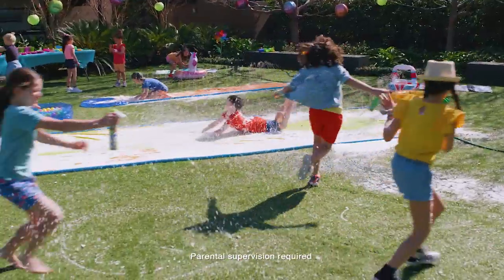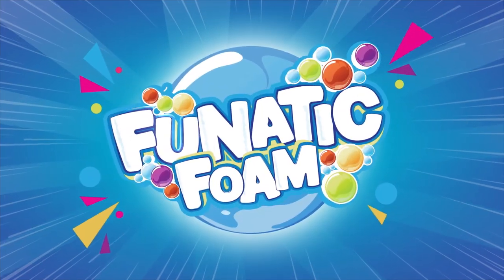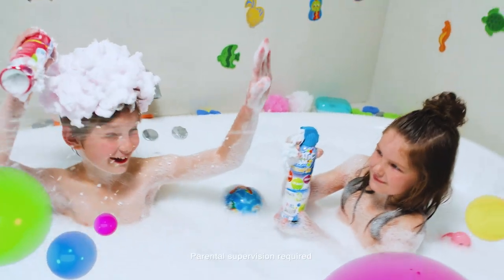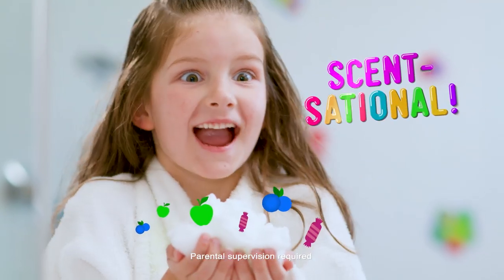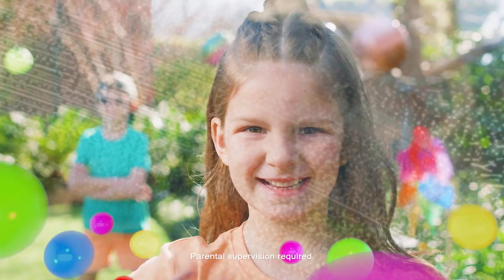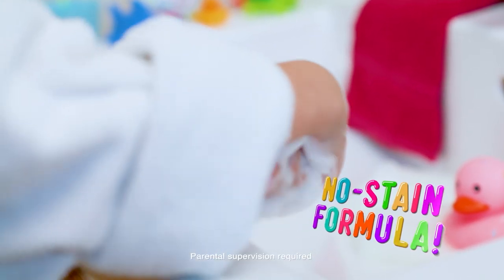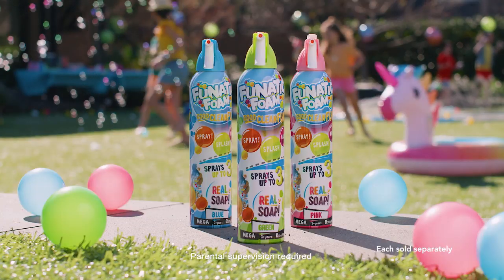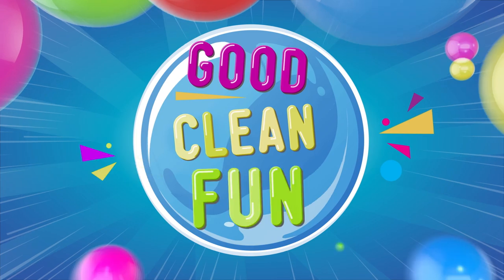FUNatic Foam TV Commercial 30 second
Discover FUNatic Foam the super soap that can spray up to 3 meters – It’s Good. Clean. Fun!